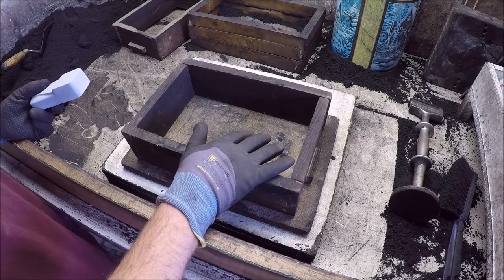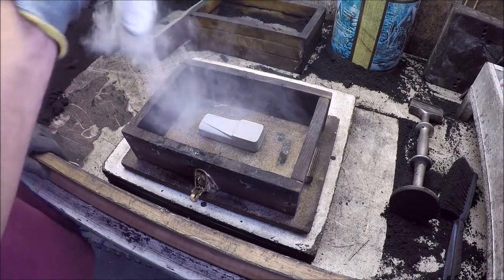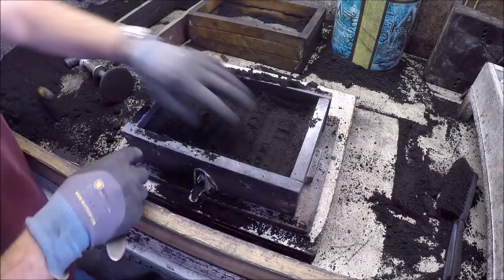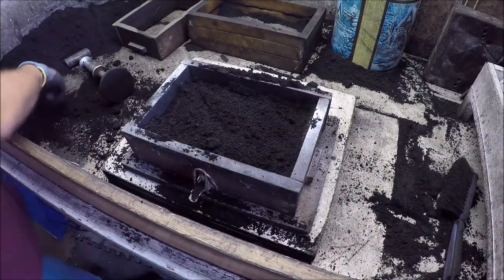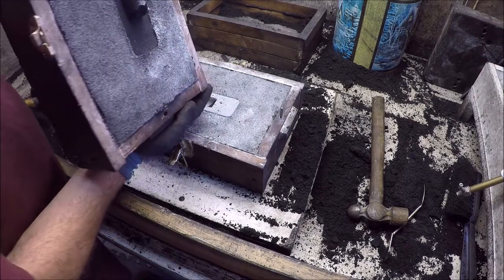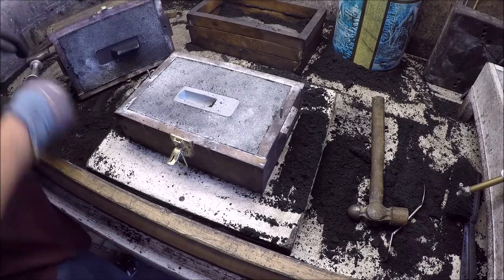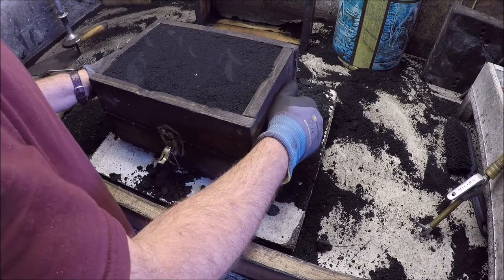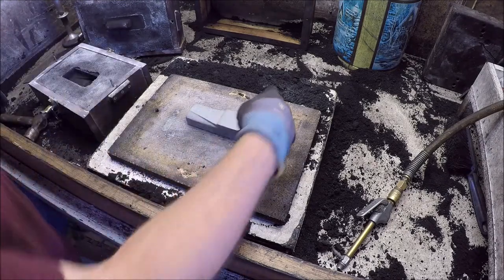Foundry Pattern Making: atlas compound slides #6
This is foundry pattern making project for a customer of mine he sells parts for Atlas lathes one is the the 10" the other is for the 6 in . so i thought it would be good to show you how to go about making reproduction castings using existing parts as the pattern. this is part six make sure to come back and see the rest.

morning fame is a great to to help you see how your channels is doing check it out for free for one month

This is my partner link for tube buddy what a great tool.